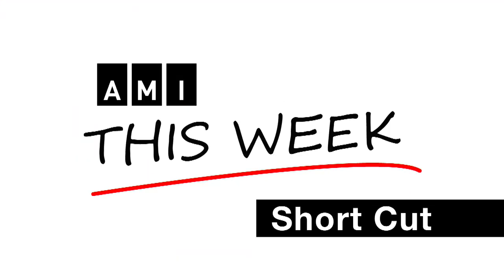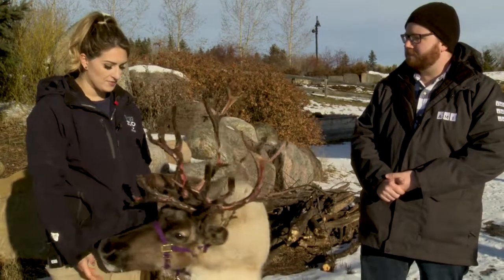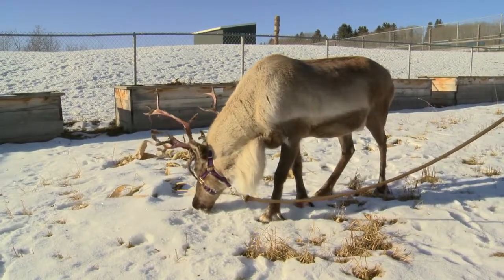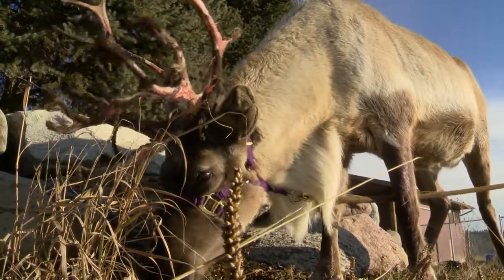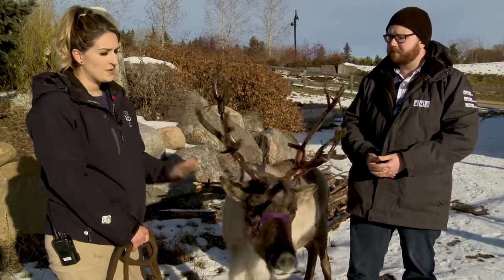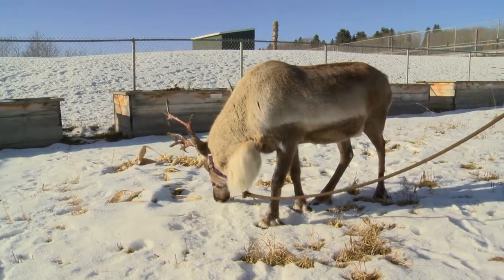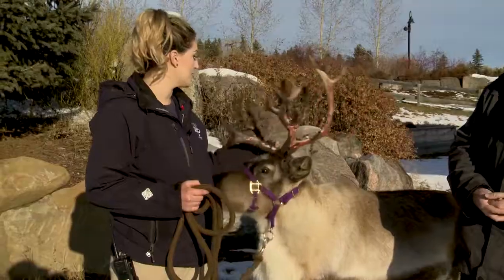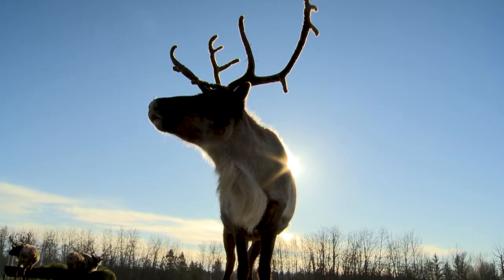Animal Class: Reindeer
What is the difference between reindeer and caribou? Bureau Reporter Alex Smyth heads to the Edmonton Valley Zoo to learn some lesser-known facts about reindeer and make a new friend in the latest installment of AMI's "Animal Class". 🦌❄️